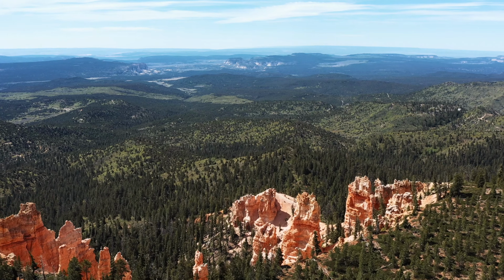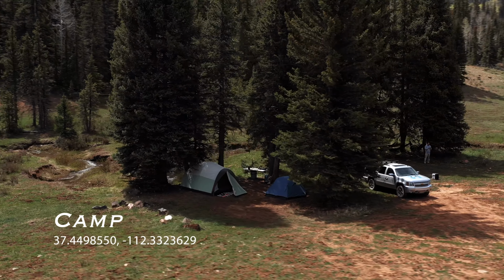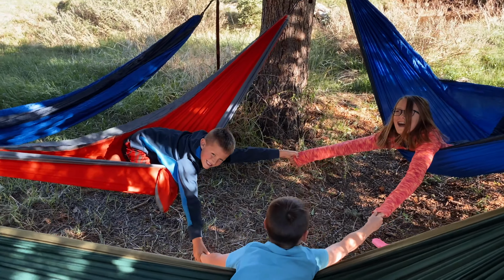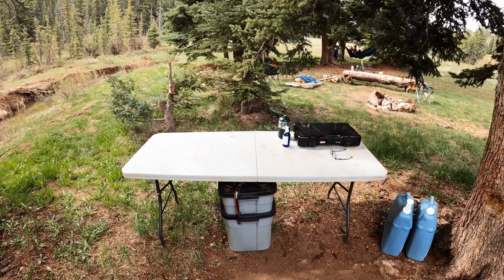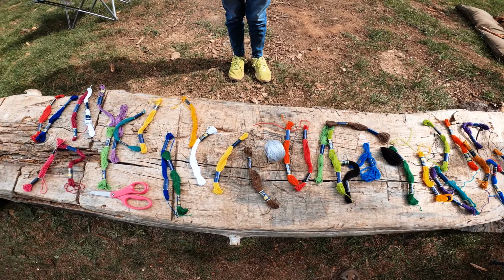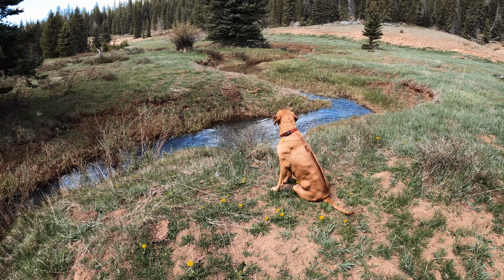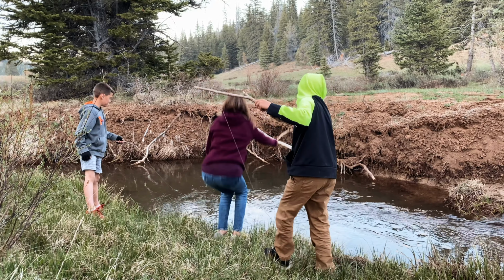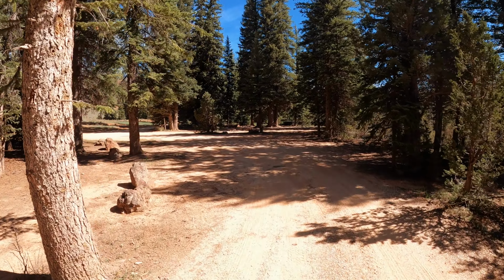Best Camping Near Bryce Canyon National Park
Bryce Canyon is a lot of fun, and we came right after they opened the park to day use only and no campgrounds where open yet.  So we decided to head over to do some dispersed camping near Tropic Reservoir just west of the National Park.  They had 10 designated dispersed campsites south of the reservoir, and there was plenty of room at each one for large trailers and lots of toys.  This place is perfect for bouncing down some dirt roads.  The main road, E Fork Rd is graded and well maintained, and follows a valley with a stream winding down the middle.
We where in campsite #8, 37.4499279, -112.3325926 and had a lot space all around us.  Large trees, green fields, abundant wildlife, secluded, and a stream made for a great week camping there.  Nearby Tropic Reservoir is stocked with fish, and access to a boat ramp when the water is high enough.  Nearby Kinds Campground would make for a great home base to explore the surrounding area.  There is a lot to do down here, and can't wait to get back.